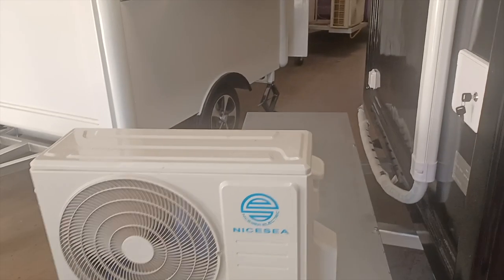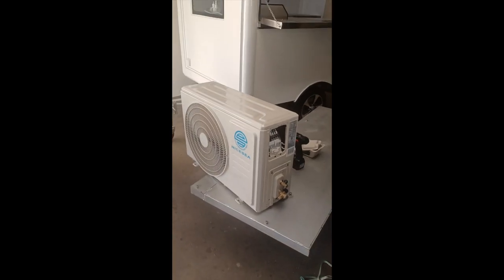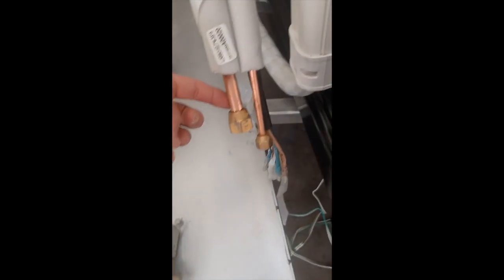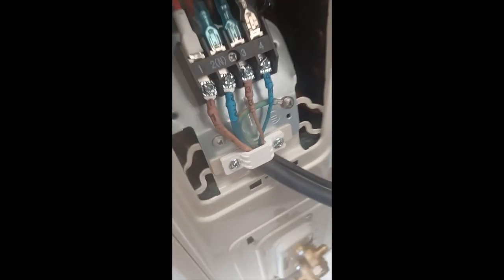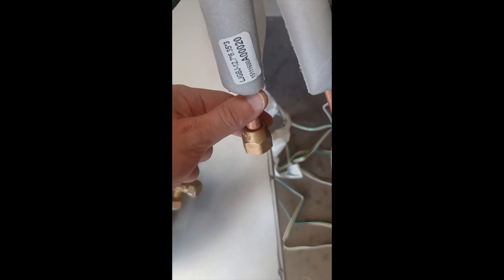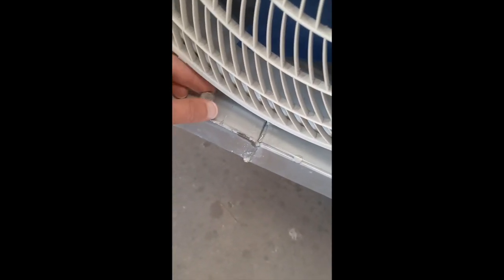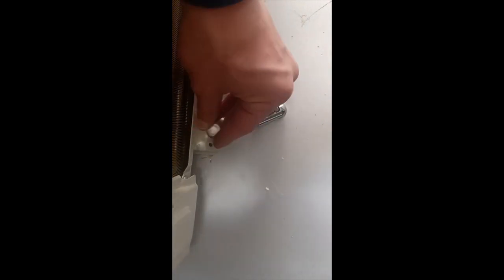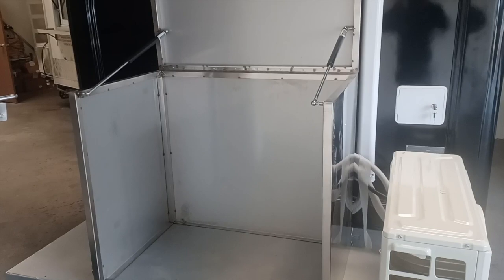AC and Steel Generator Box installation on an Arete Food Trailer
Guide on how to install a mini split AC unit and a steel generator box on a food cart trailer concession stand.
Best value Food operations in the industry